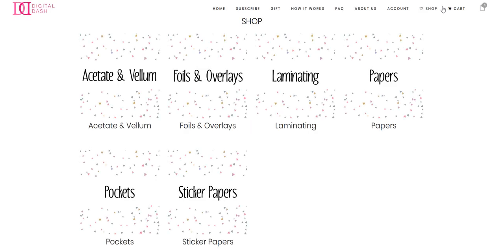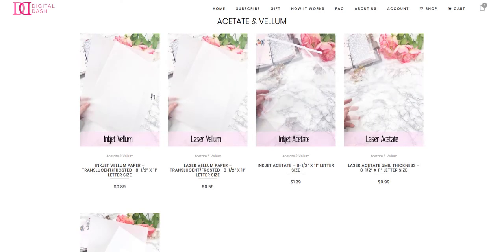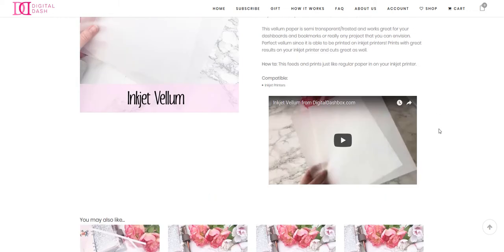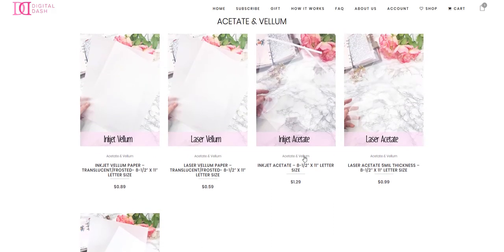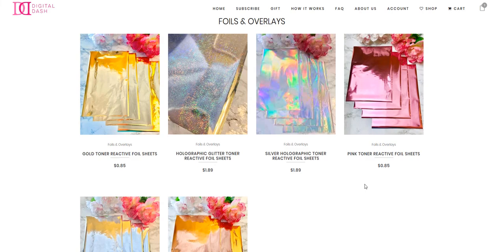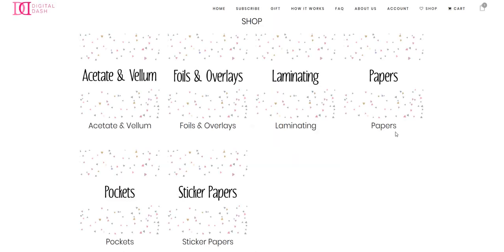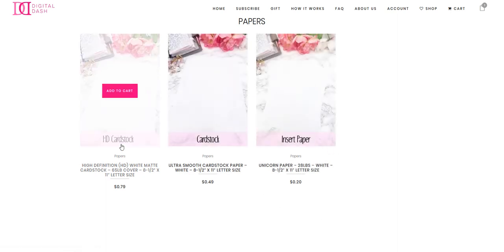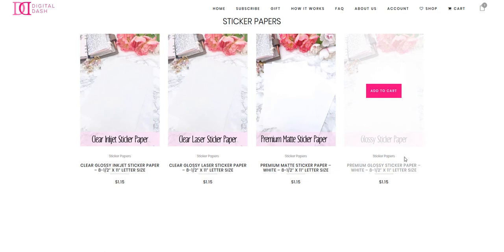Digital Planner Supplies for Your Digital Dash Box or any Digital files!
I am so excited to finally announce something I've been working on for a while now! Digital Dash now sells supplies!

You can now find everything you need to start diy planner crafting right here! I have curated a collection of my all time favorite papers, acetate, vellum and even my favorite foil! I have spent hundreds of hours and countless amounts of money over the past 5 years finding the best of the best for my shop and now I want to share that with you.

 I know the startup cost of buying multiple packs of expensive papers and laminating pouches and acetate can add up especially if your just using it for small projects. Here I have broken it down to small packs of 4 sheets or individual sheets so that even someone just starting out or maybe testing to see if they like digitals and printing can try it out.